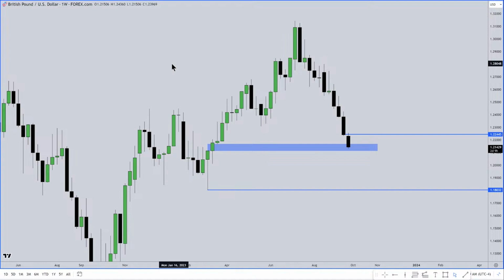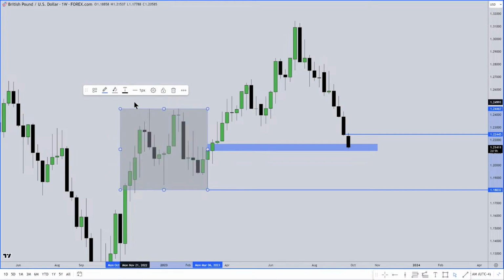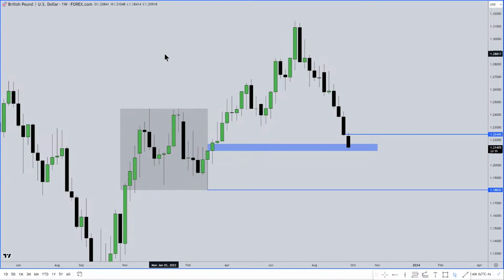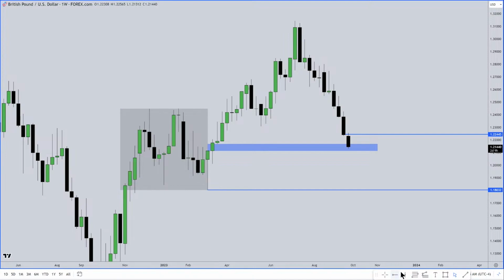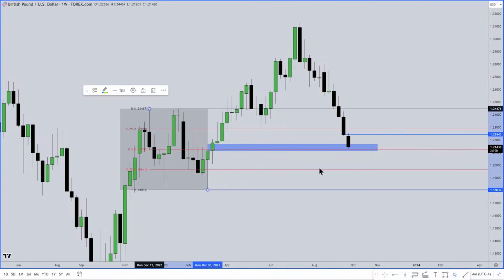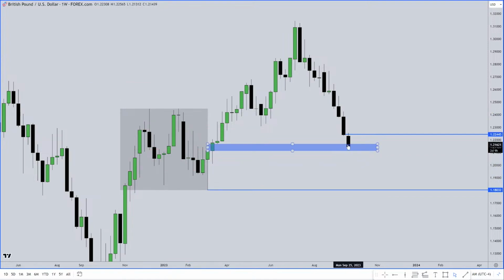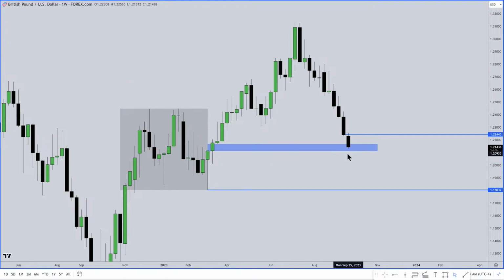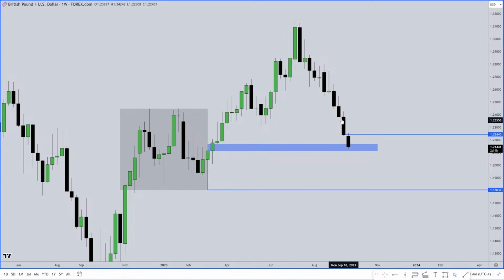ICT Gems - How to Know if It's going to Retrace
Source: ICT Mentorship 2023 - September 27, 2023 Market Review Commentary
34:00

Original Consolidation of a MMXM is a Balanced Price Range?